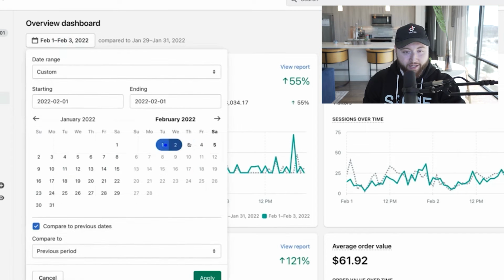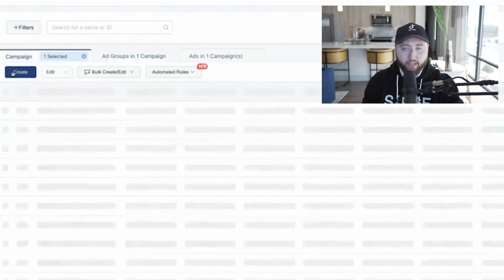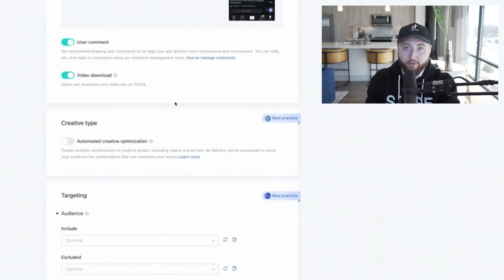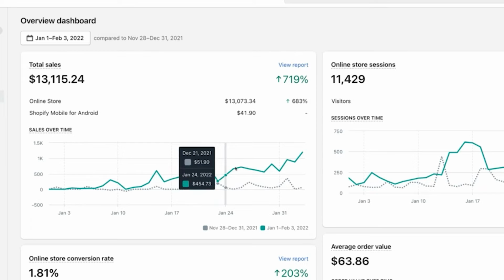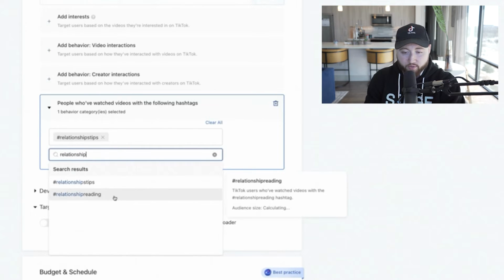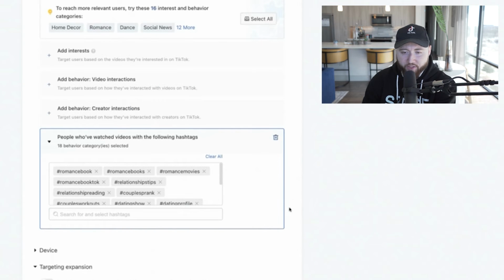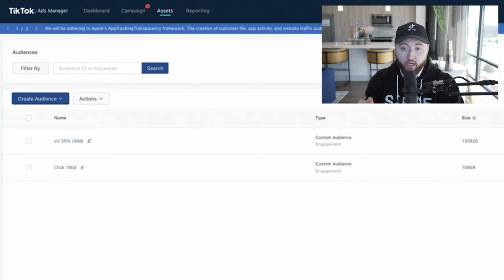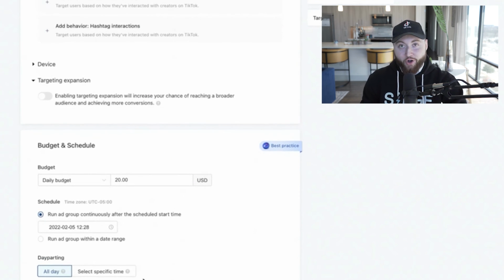$0-$1k/Days With TikTok Ads (TikTok Ads Case Study)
In this video, I'm breaking down how we took a brand new e-commerce brand on Shopify from $0.00 in sales to hitting consistent $1K days while testing with TikTok ads.

I'm going to breakdown the numbers but most importantly, how you can recreate the EXACT campaign we used for your own brand step by step!

$0-$1k/Days With TikTok Ads:
00:00 - Intro
01:00 - The Numbers
02:22 - The Campaign
03:54 - Create This Campaign
11:58 - Custom Audience
22:27 - Still Have Questions?

NEW Scaling A New Ecommerce Brand From $0-$1k/Days With TikTok Ads